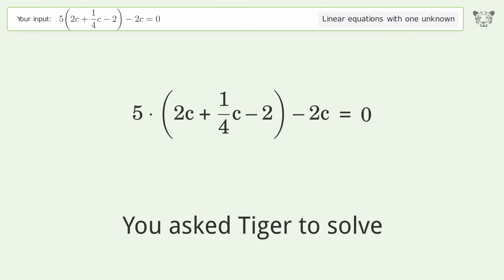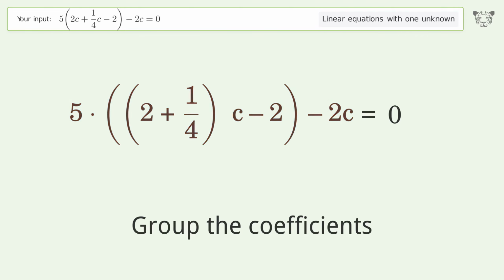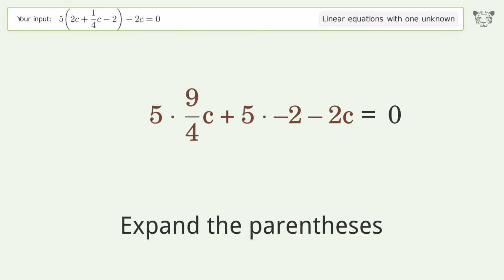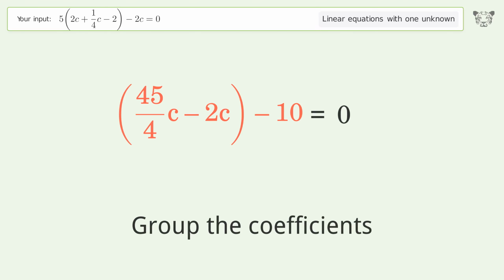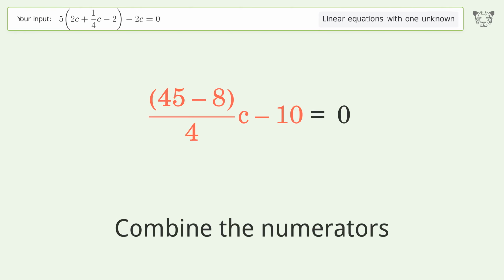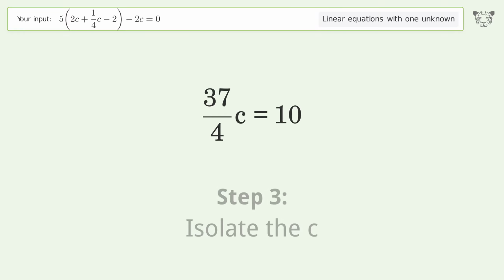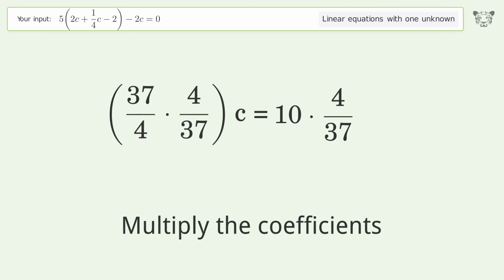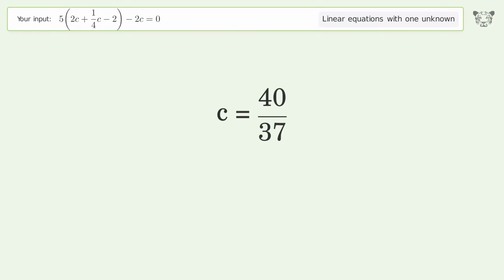Solve 5(2c+1/4c-2)-2c=0: Linear Equation Video Solution | Tiger Algebra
Struggling with 5(2c+1/4c-2)-2c=0? Watch our step-by-step video on Tiger Algebra to master this linear equation effortlessly. Also check out for more tips and tricks for dealing with linear equations with one unknown